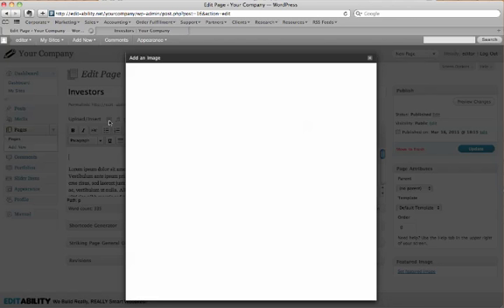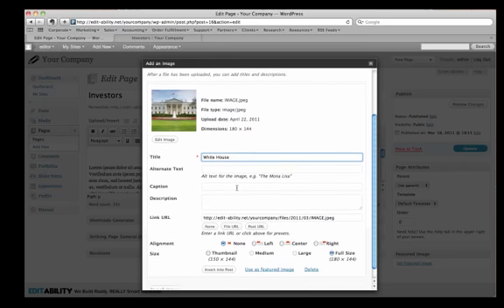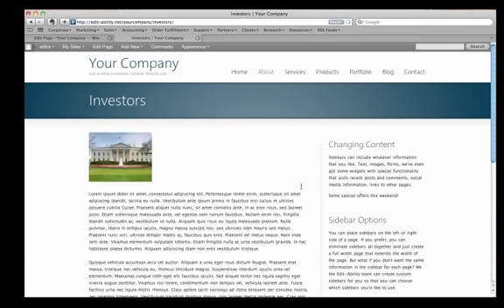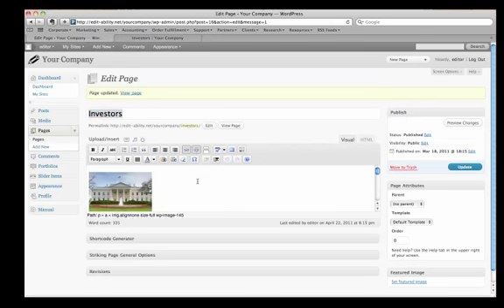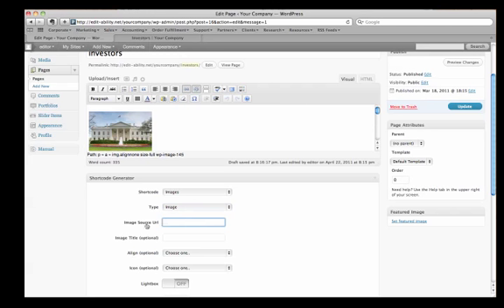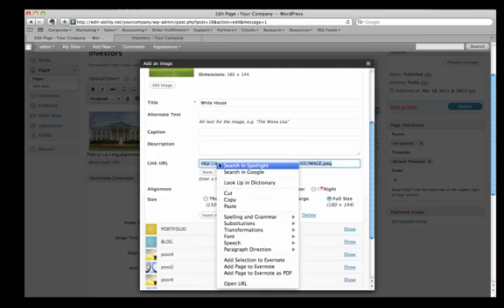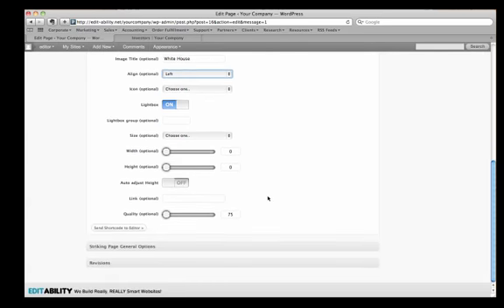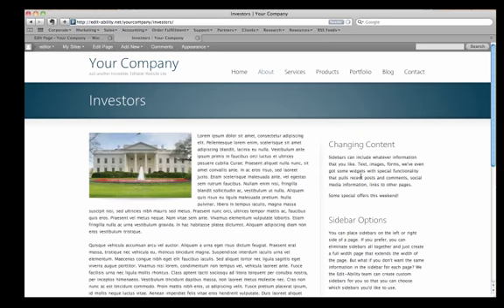Adding and Styling Images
Watch as we show you how easy it is to add in style images inside your Incredible, Editable Website.